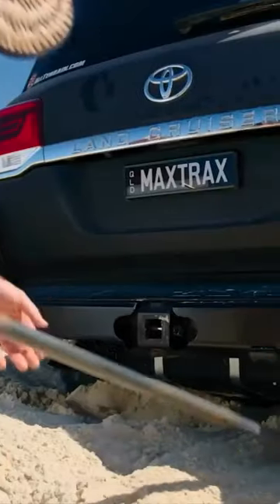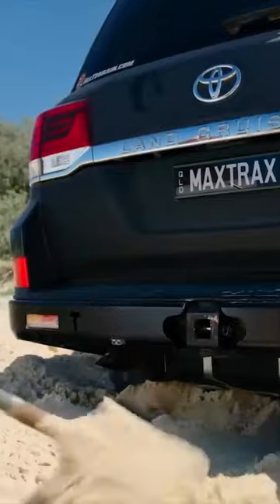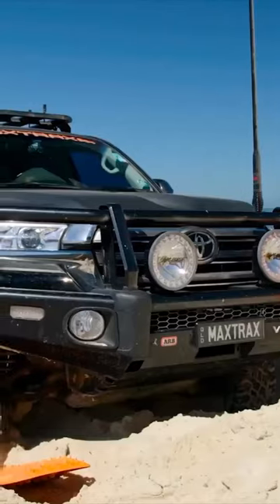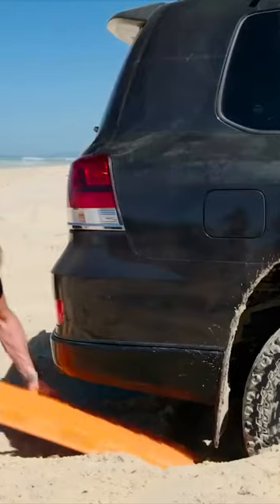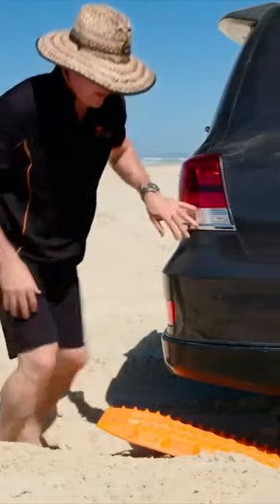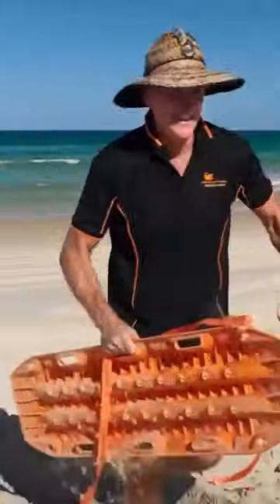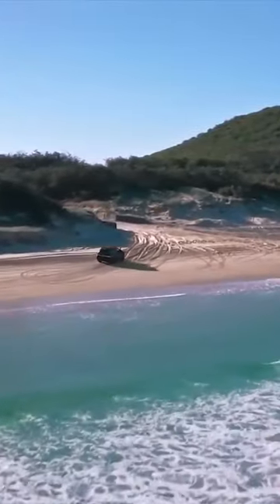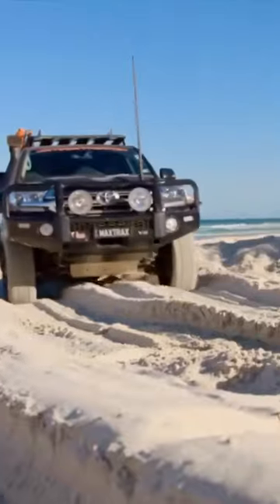MAXTRAX: Merits of having a pair handy when you’re leaving the tarmac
Rick and Nick from Overland News talk MAXTRAX, and the merits of having a pair handy when you’re leaving the tarmac ✅